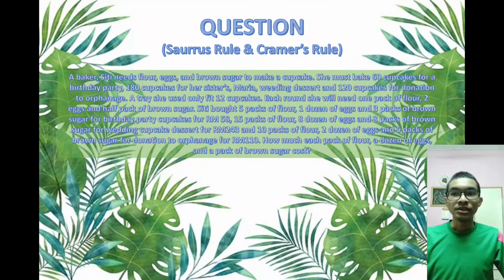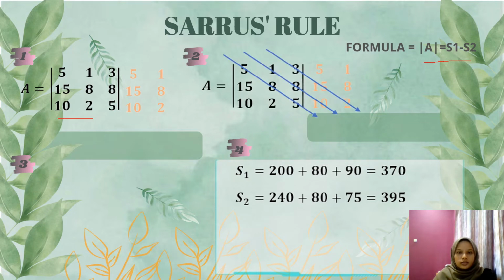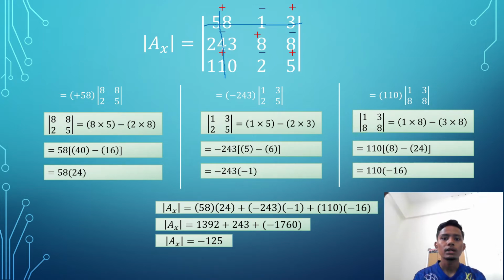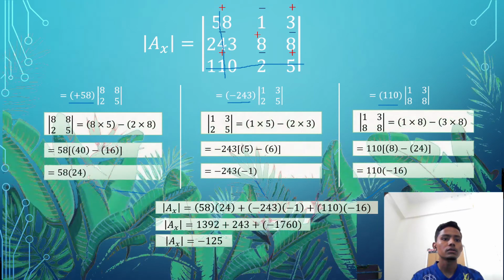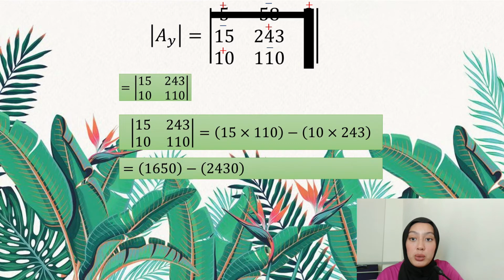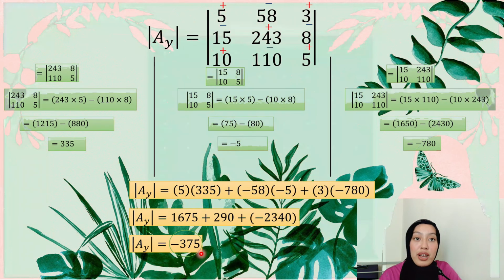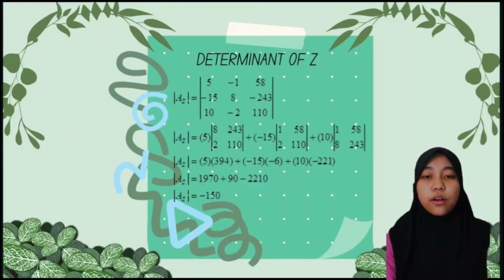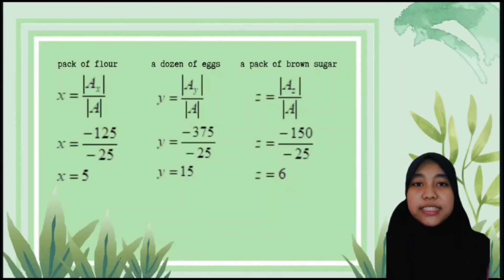MAT263 GROUP 1 A4CS1113B (OCT 21/FEB 22)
MAT 263 GROUP 1 A4CS1113B in DIPLOMA STATISTIC
OCT21/FEB22
In this video, we will solve the questions using Saurru's Rule and Cramer's Rule